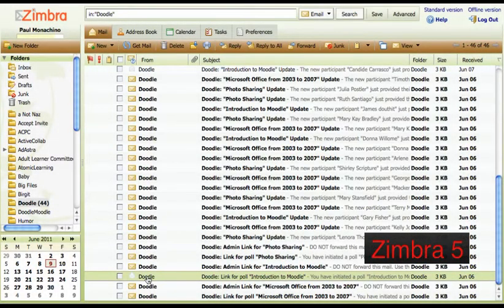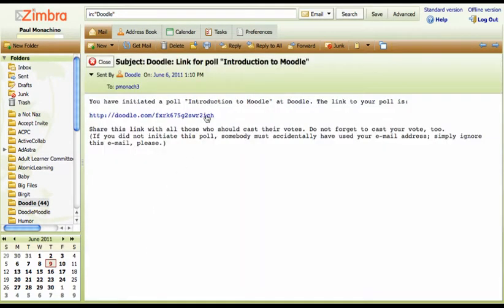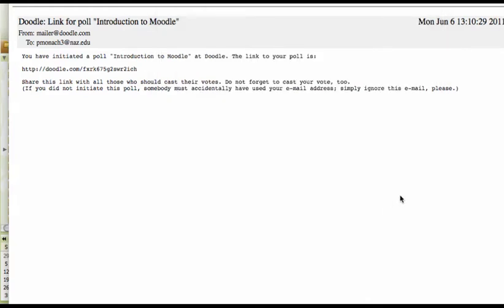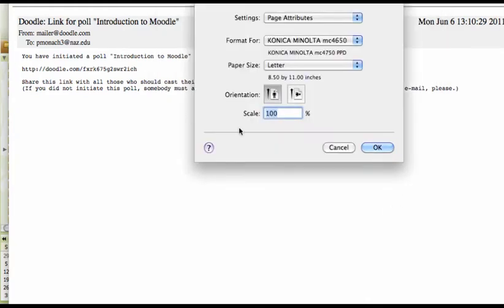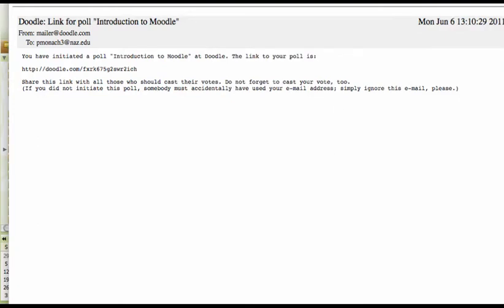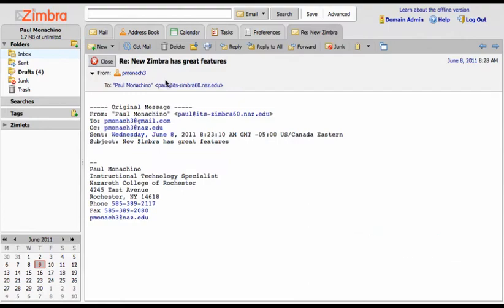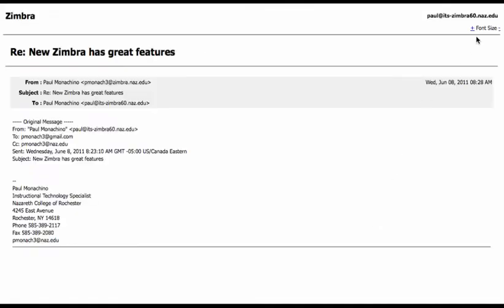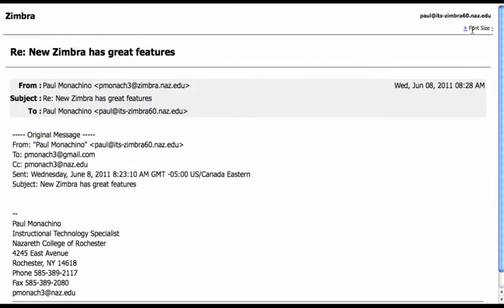Zimbra 6 Printing Font Size